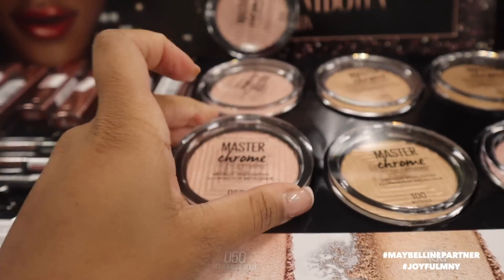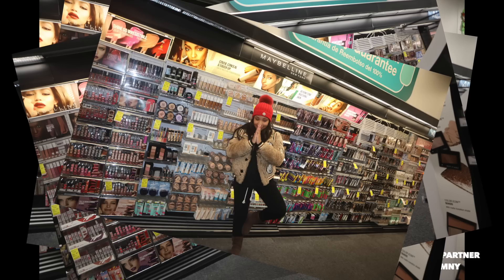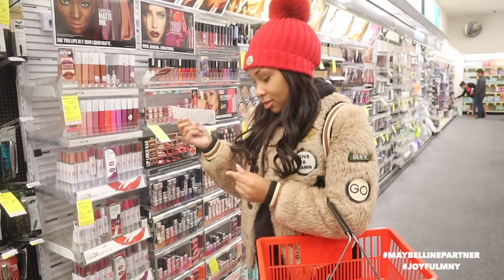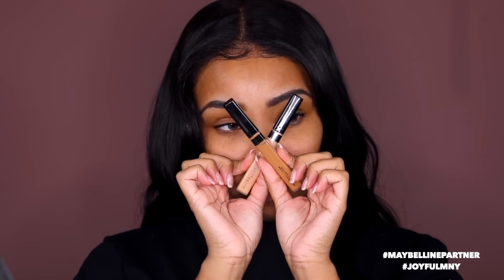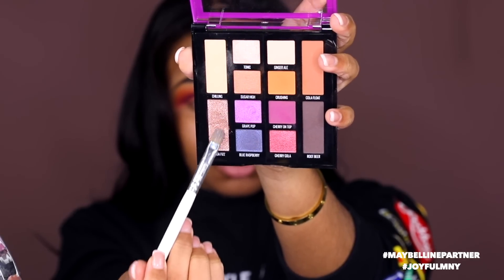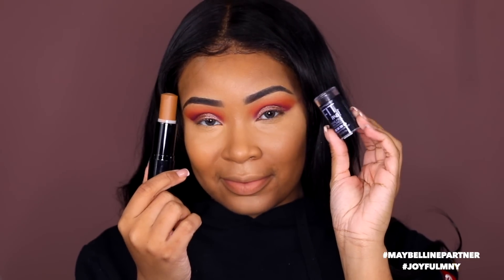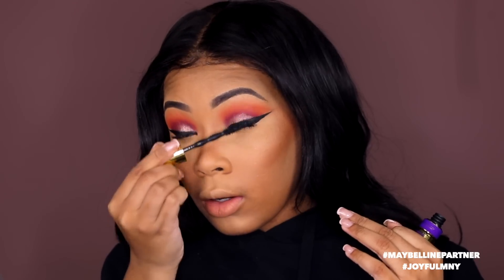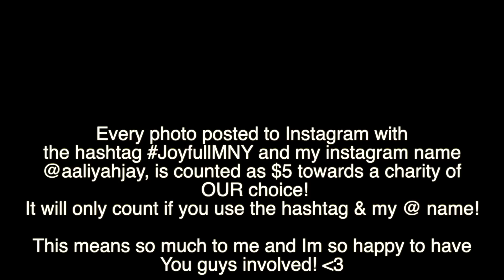ONE BRAND TUTORIAL + CHARITY GIVEAWAY! | AALIYAHJAY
Hello Everyone!

Products used:
Maybelline Brow tattoo
Maybelline fit me concealer
Maybelline soda pop eyeshadow palette
Maybelline fit me foundation
Maybelline fit me corrector stick
Maybelline fit me loose powder
Maybelline master chrome
Maybelline lipstick pink pop

Artist Couture
Artistcouture.com

SNAPCHAT ‣ msaaliyahjay